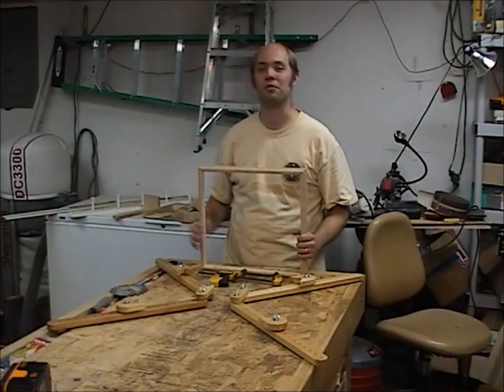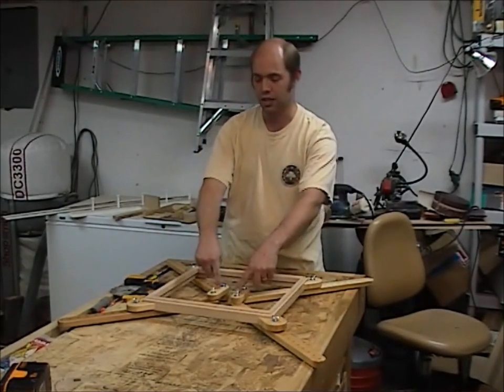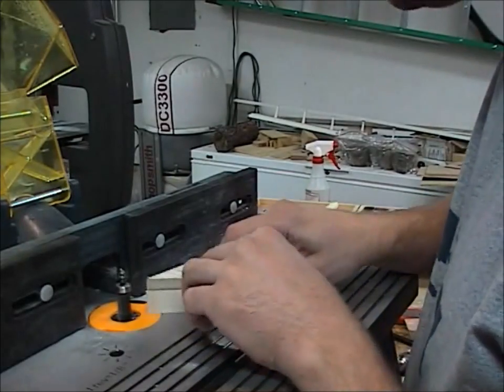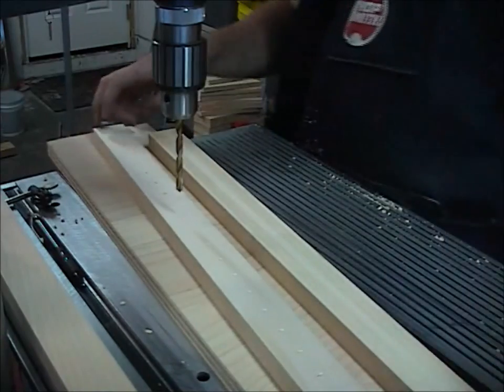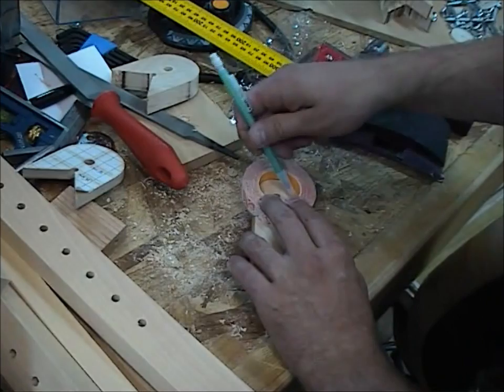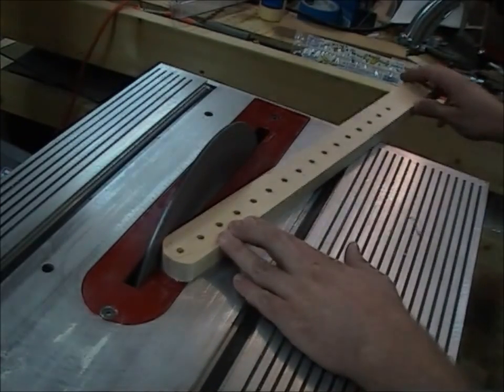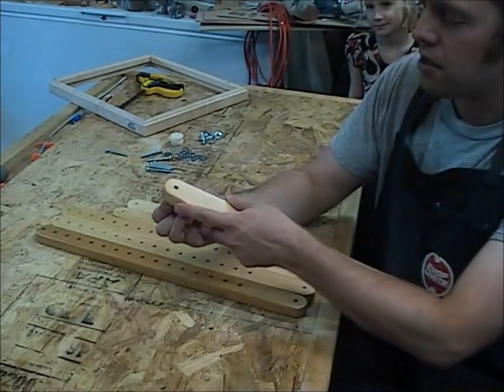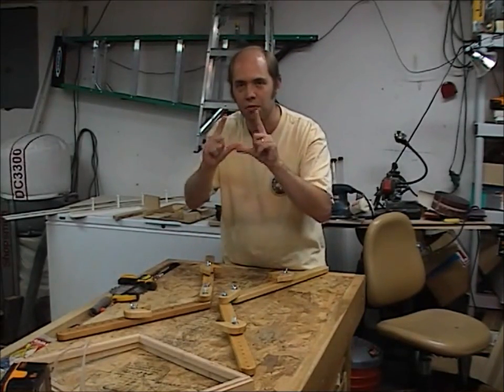9 - Frame Clamp - Manhattan Wood Project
In this video, I make a very useful frame clamp out of birch.  This frame clamp can be used on frames of any reasonable size, and even unreasonably sized frames can be clamped if longer arms are made.